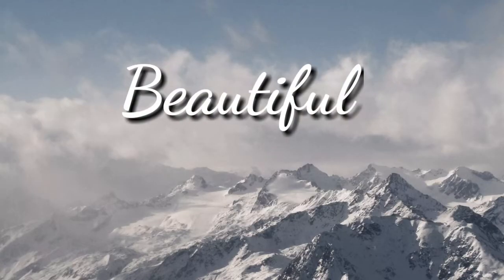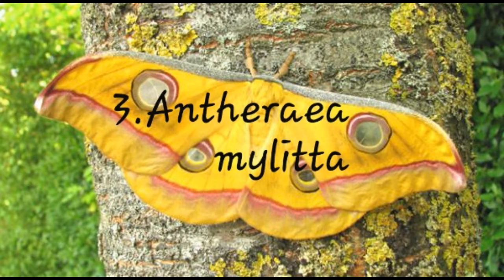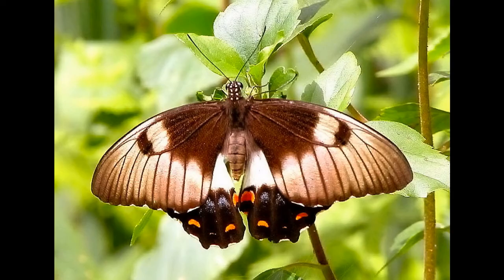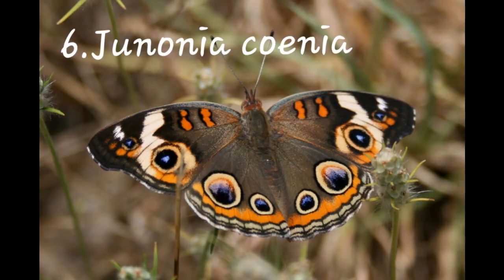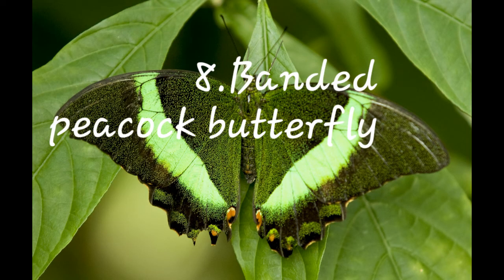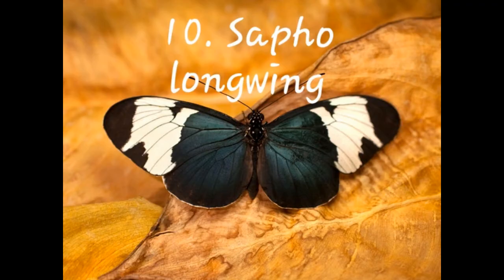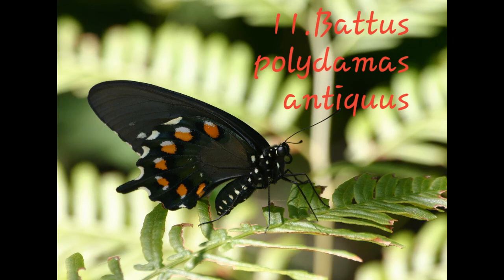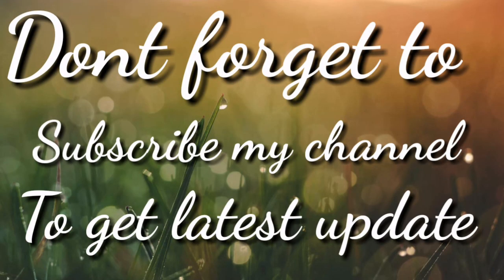top 10 rarer butterfly in the world